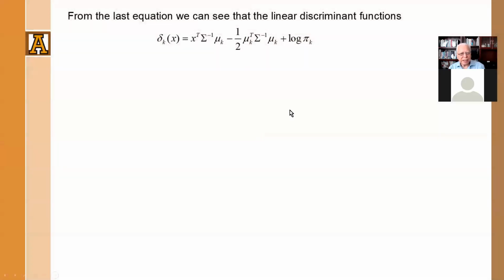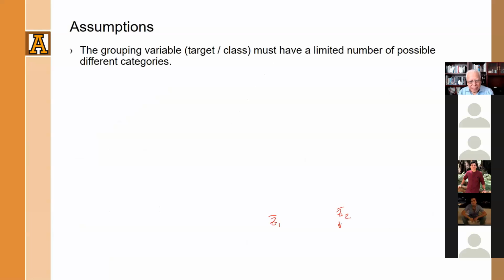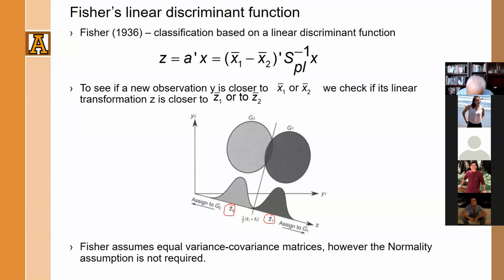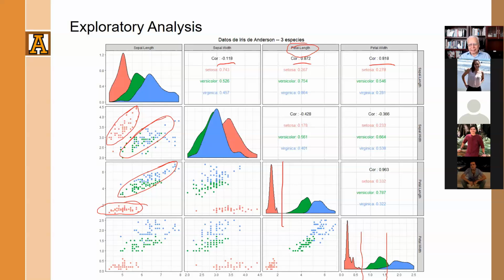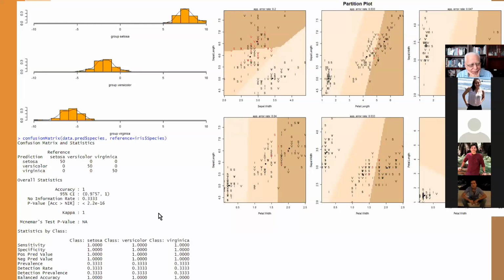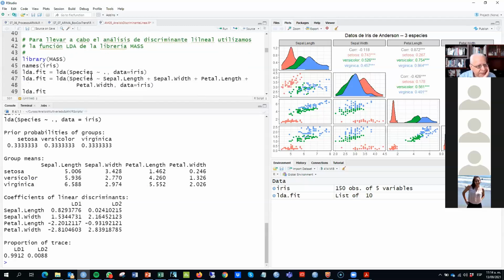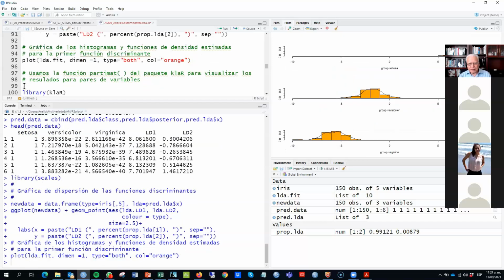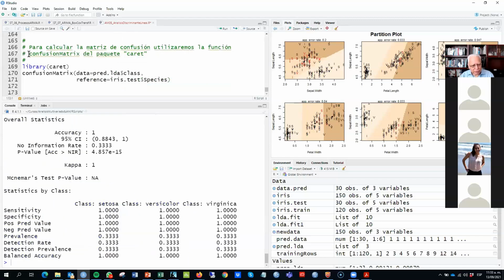MA&ML Class Sep 13th,2021